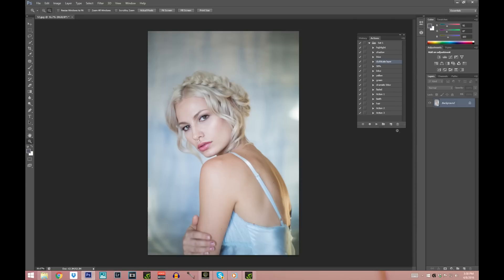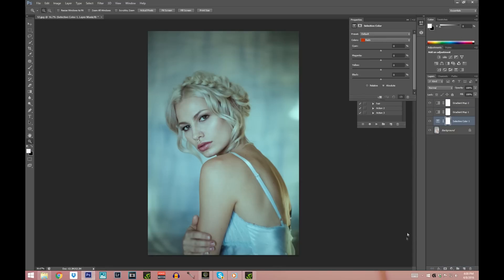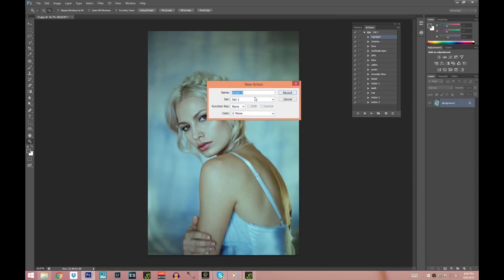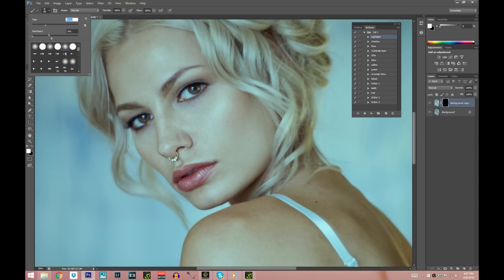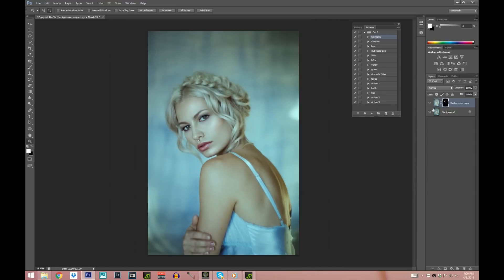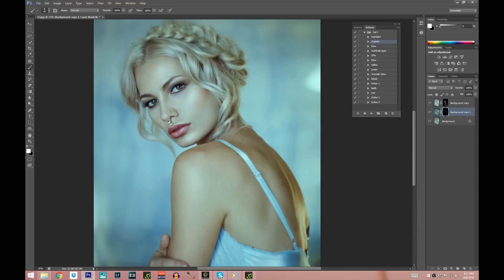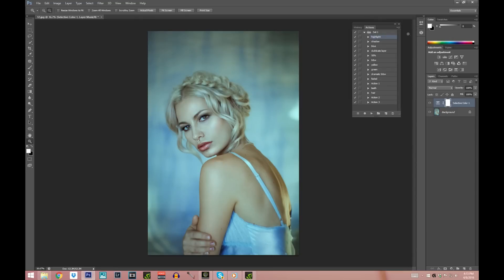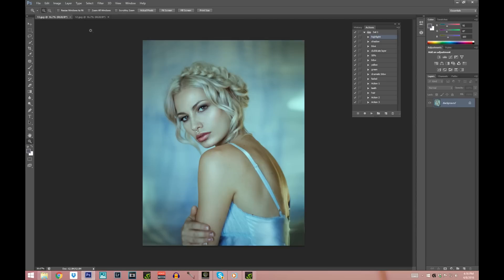Full Detailed Portrait Photoshop Tutorial ( part 2)